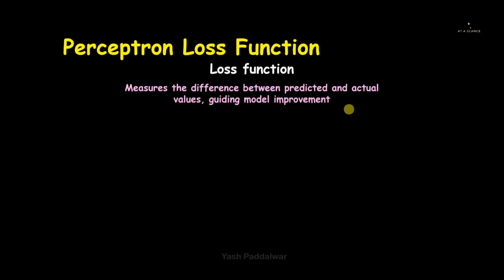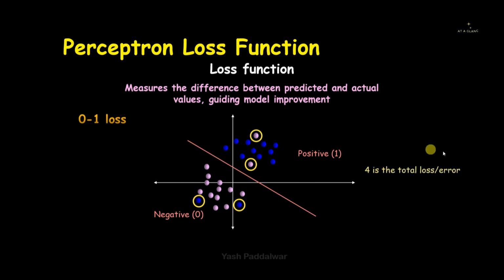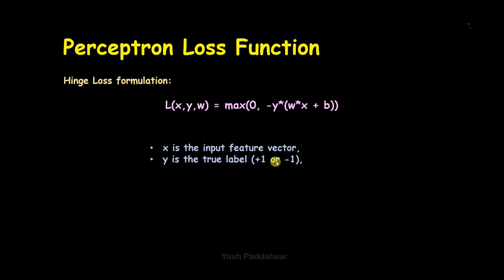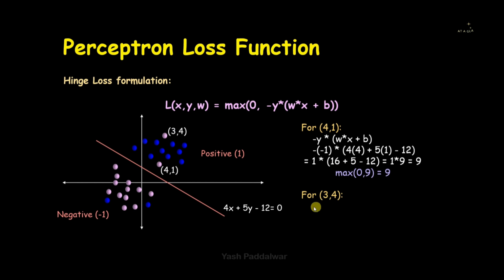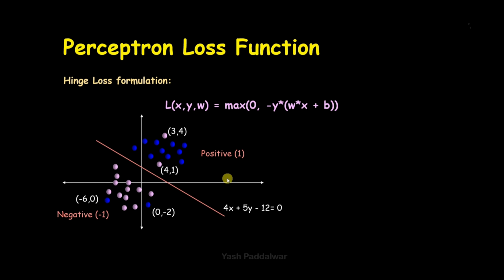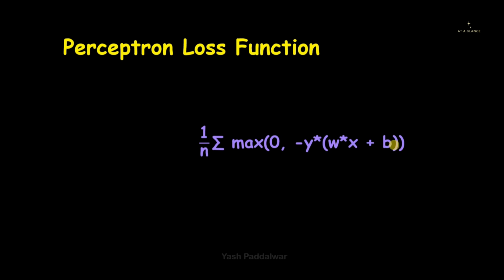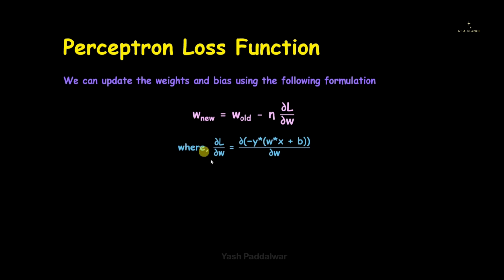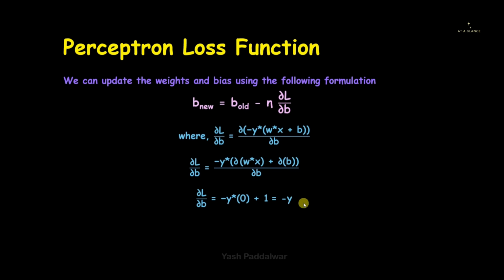Perceptron Loss Function | Loss functions in Deep Learning | Hinge Loss | 0-1 loss | With Examples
In this insightful YouTube video, we delve deep into the world of loss functions within the context of the perceptron algorithm. 🧠📊

Loss functions play a pivotal role in fine-tuning machine learning models, and in this tutorial, we leave no stone unturned in exploring their significance. 🎯 We start by demystifying what loss functions are, providing a clear understanding of their role in optimizing model performance. Through relatable examples, we unravel the concept of 0-1 loss and how it factors into the perceptron algorithm.

But the real gem of this video lies in our comprehensive breakdown of the hinge loss function. 💡✨ Specifically tailored for the perceptron, hinge loss offers a unique perspective on model optimization. With a series of illustrative examples, we make sure you grasp its intricacies and importance.

However, understanding isn't enough – implementation is key. We guide you through the practical application of hinge loss in classifier optimization. 📈 Moreover, we demystify the concept of gradient descent – the technique that brings the magic to updating model weights. Our detailed explanation, along with derivations and calculations, ensures you'll grasp this fundamental technique effortlessly.

Prepare to level up your understanding of the perceptron algorithm, loss functions, and gradient descent. Whether you're a beginner eager to grasp the essentials or an experienced learner looking to deepen your knowledge, this video caters to all levels. 🚀🌟

Don't miss out on this opportunity to enhance your machine learning expertise.